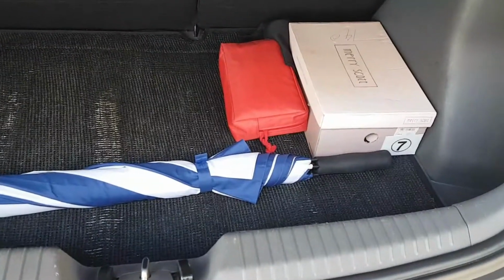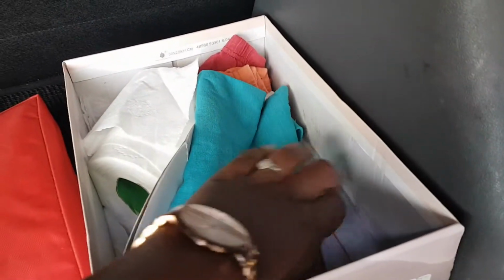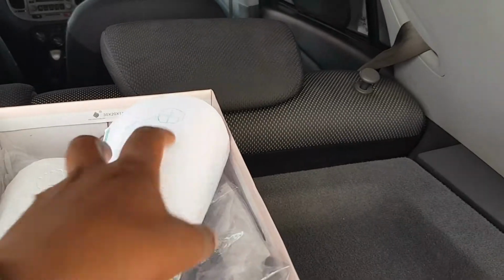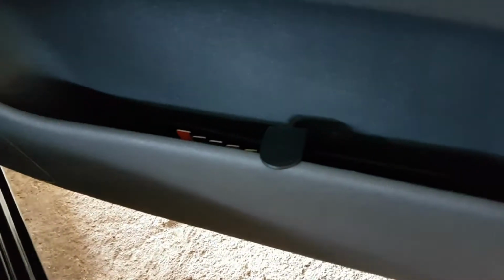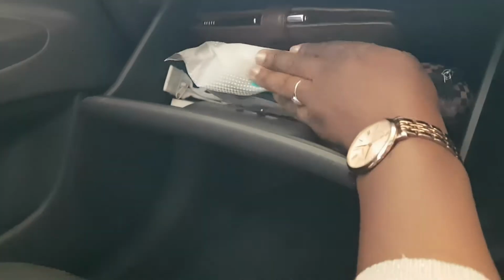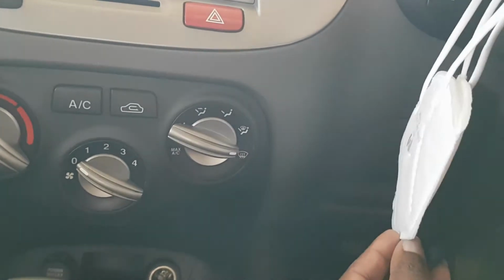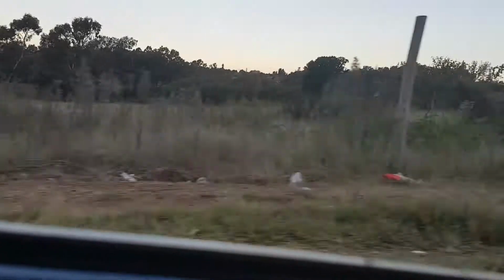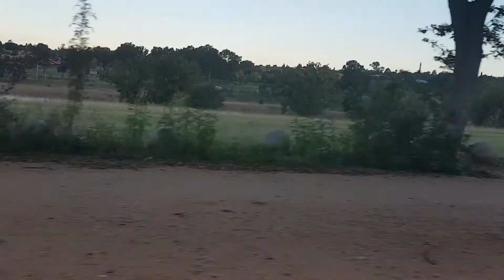Vlog | Organized Spaces | How I Keep My Car Clean & Organized | Vol 1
Hello friends,
Never underestimate the power of organized spaces and objects, I am shedding some light on how you can pay a little more attention on your vehicle.
Our cars are tool to make our lives easier and we spend so much time in there, so just like our home we should make every effort to enjoy our cars.
Whether you have small kids, you are single or share your car with a partner you will appreciate a clean and organized car.

I offer Seasonal Refresh, Full-Service Decoration Packages, Virtual E-Design, New Construction & Remodeling Design Services.
We will work together to execute your plan and bring it to reality.

Editing Software
Wondershare Filmora

Tenderness

Editing Software
Wondershare Filmora